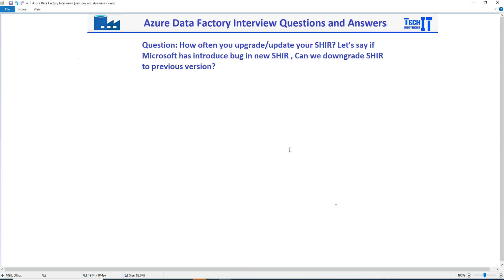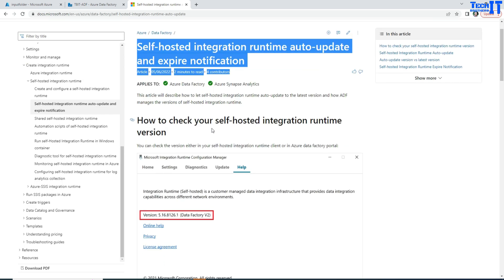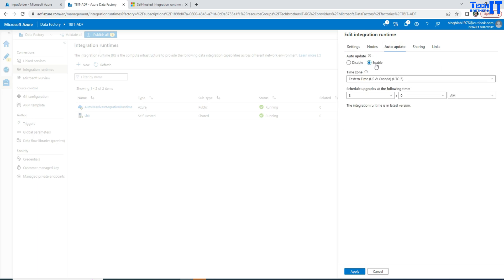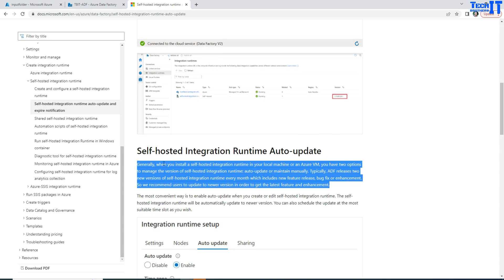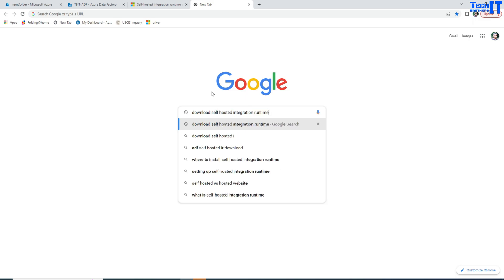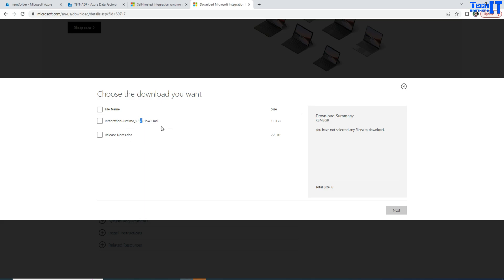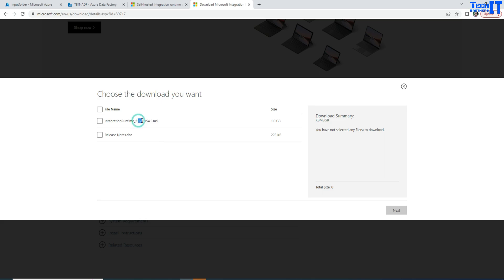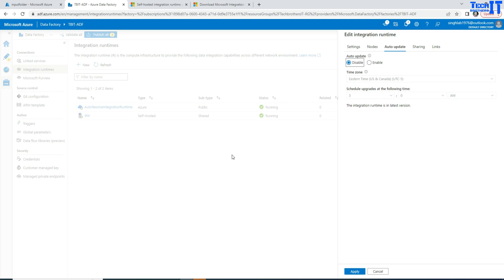How Often Do You Upgrade or Update your Self Hosted Integration Runtime | ADF Interview Q&A 2022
How Often Do You Upgrade or Update your Self Hosted Integration Runtime | Azure Data Factory Interview Questions and Answers 2022, In this video, we will learn about some basic Questions and Answers for Azure Data Factory Interview.